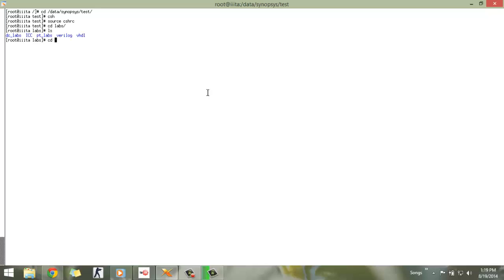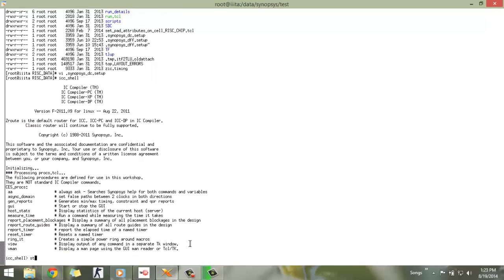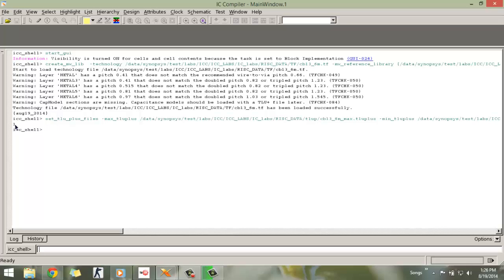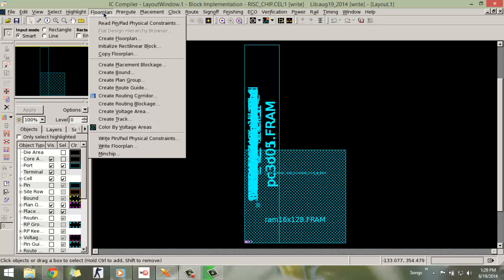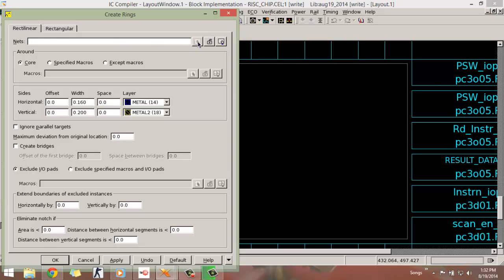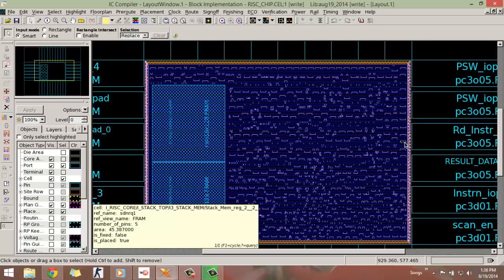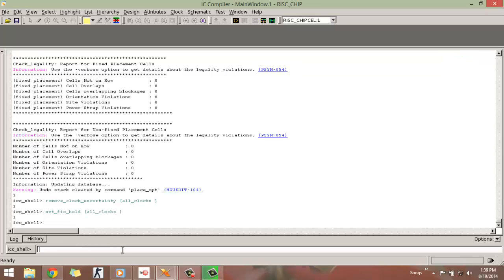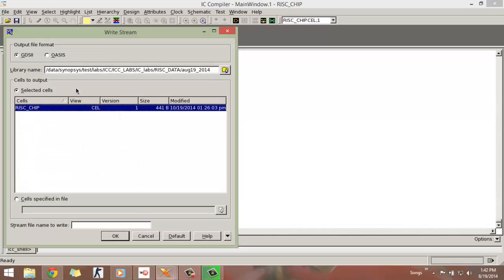Synopsys IC Compiler (ICC) basic tutorial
Physical Design using IC Compiler (ICC). Back - end design of digital Integrated Circuits (ICs).